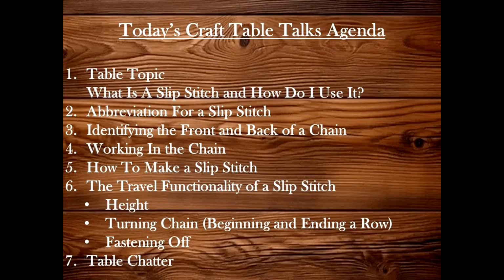Craft Table Talks - Episode 5 - What Is a Slip Stitch and How Do I Use It?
Welcome to Craft Table Talks. This segment is dedicated to my sister, Missy, and all those who want to learn and refresh their skills in the craft of crocheting and knitting. We will learn, grow, and explore together. May your passion for crafting always keep your table full with the company of creativity and companions.

Amazon Visa Card

Be Joyful! Stay crafty in your own way, make your own Joyful Creations, and be the JOY in everything you do. Remember to hug yourself daily.

If you would like to level up your support to the channel, please considering joining the JOY Team with your monthly membership for some extra JOYFUL fun and rewards.